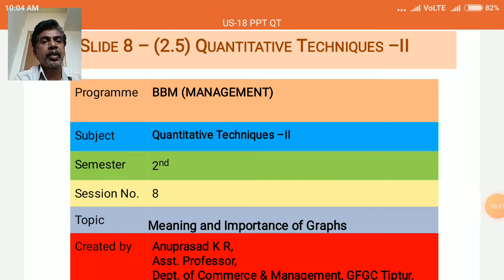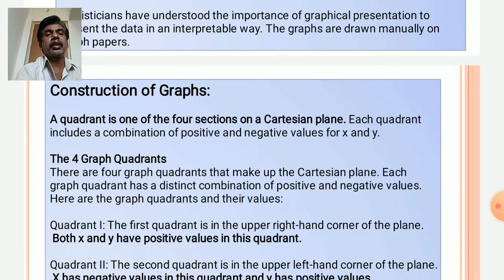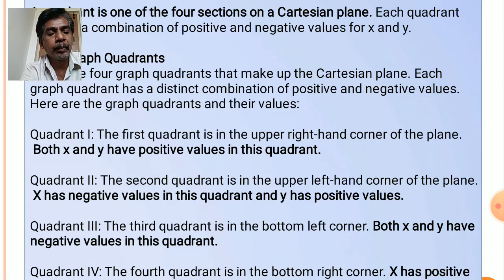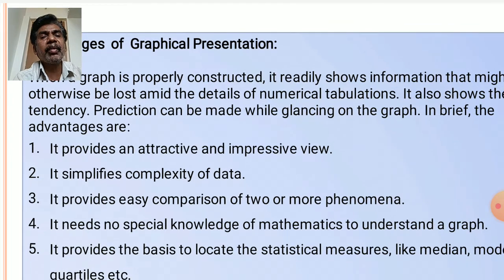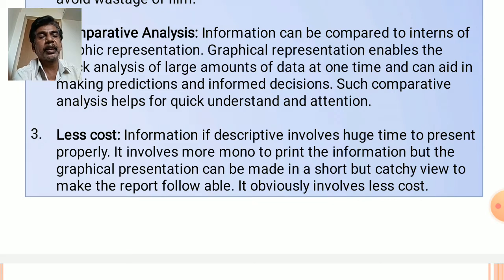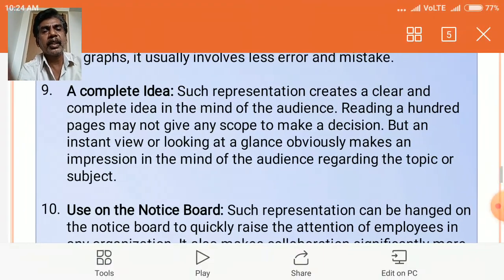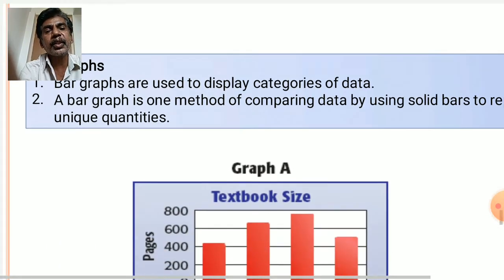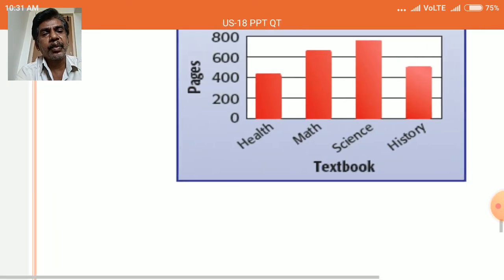management qt-2-8se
Importance of Graphs